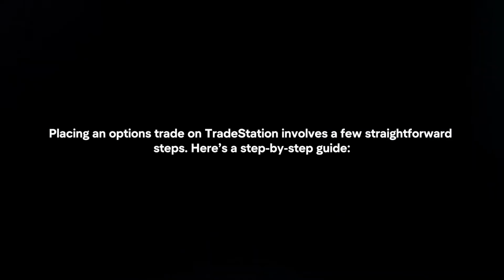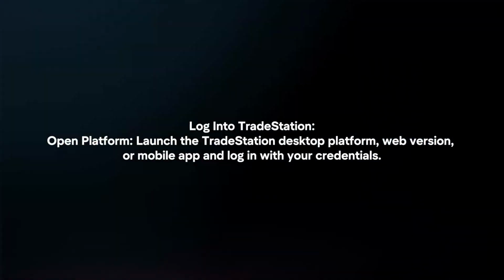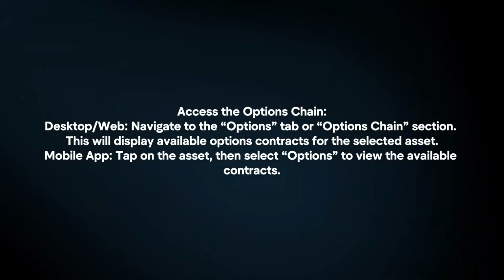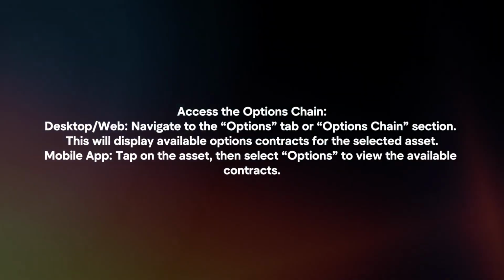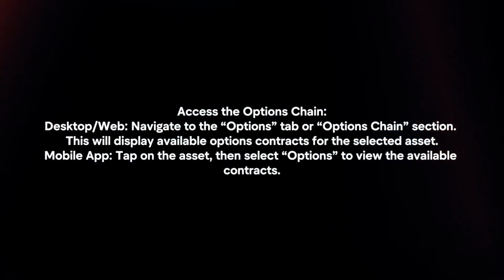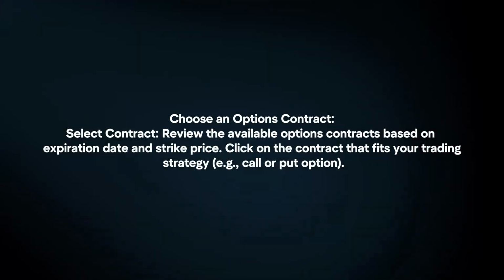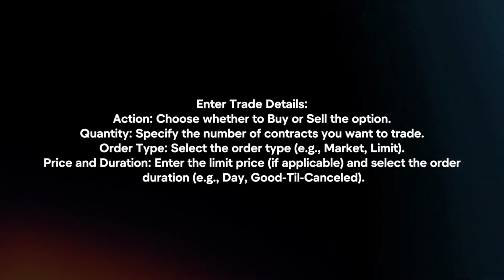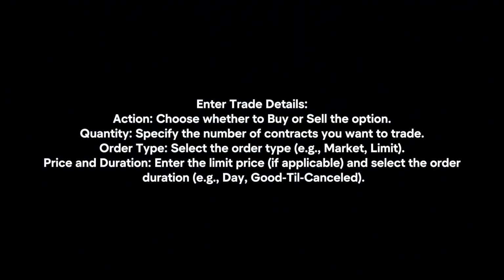How To Place An Option Trade On TradeStation? (2024)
In this video I will explain How You Can Place An Option Trade On TradeStation In 2024.